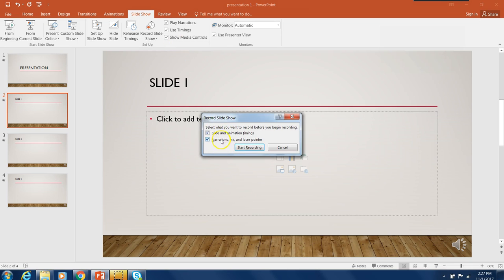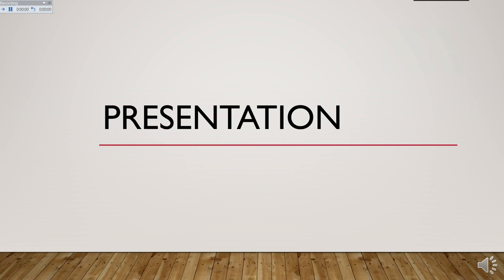Using Power point to record your lecture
This is a quick tutorial to record a lecture in PowerPoint so it can be posted on blackboard as a PowerPoint file.